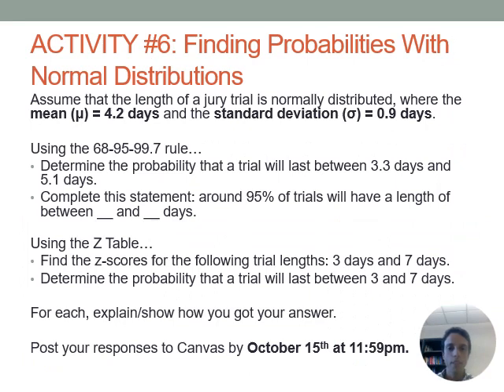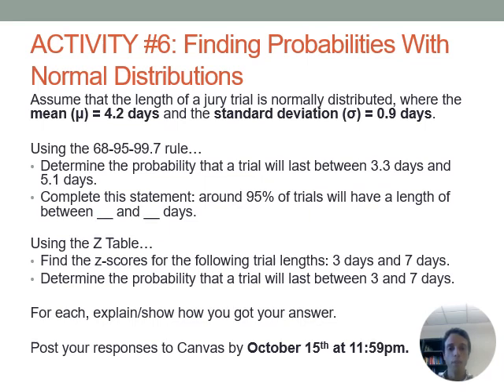7 Week 6 Normal Distributions 523 FA23 r4